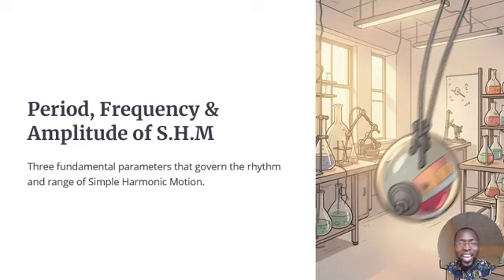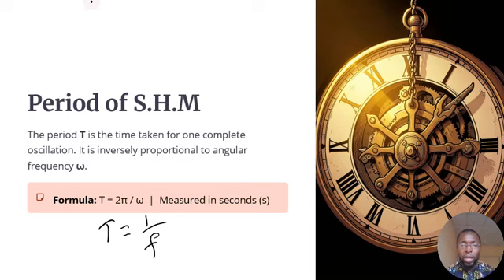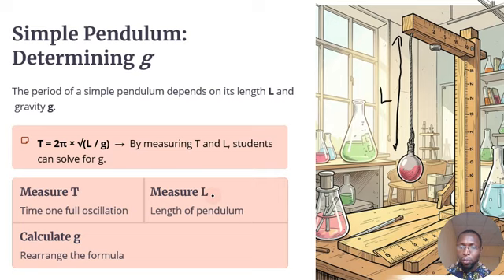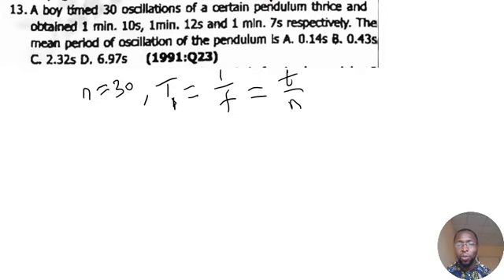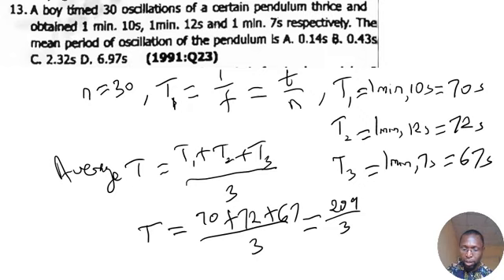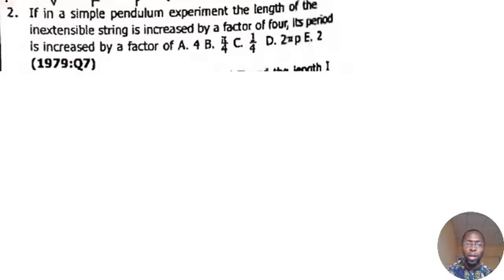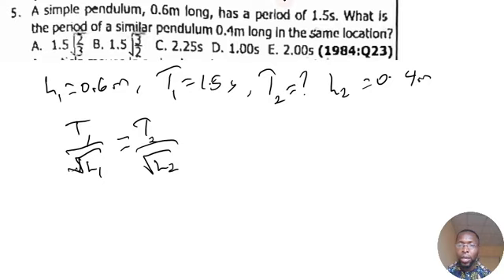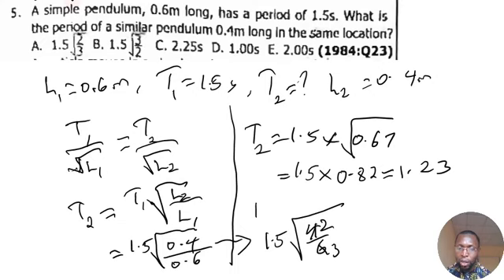PERIOD,FREQUENCY AND AMPLITUDE